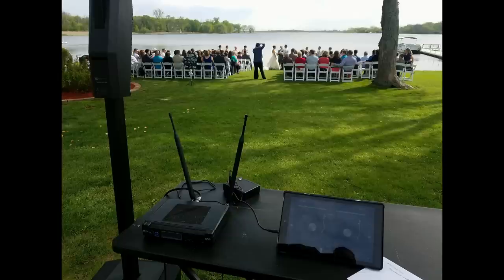Wedding DJ Vlog - Ceremony System with Amazon Fire HD Tablet, JTS N164 Mic & EV Evolve 50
What worked & what didn't